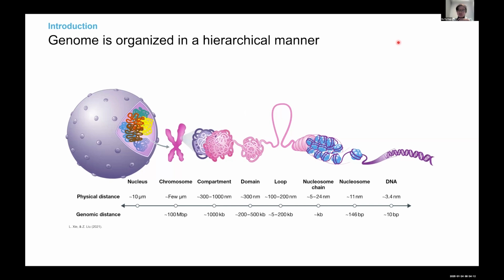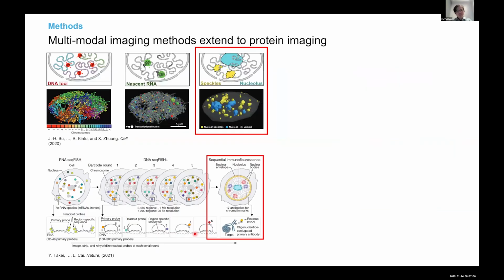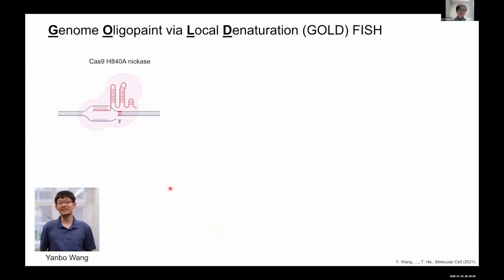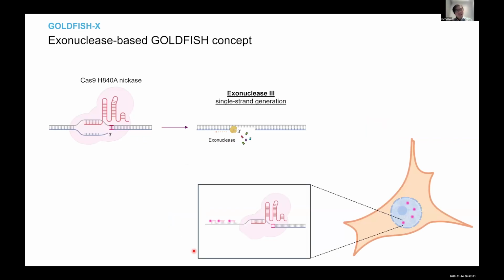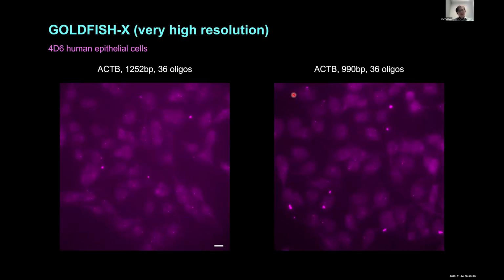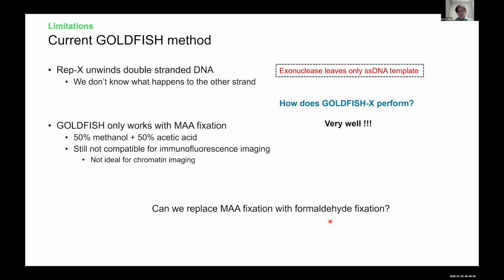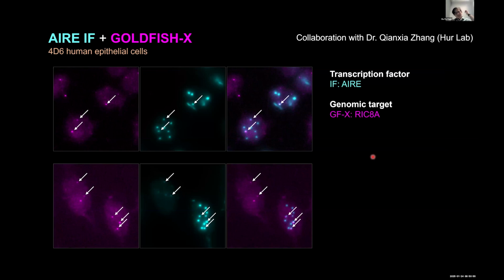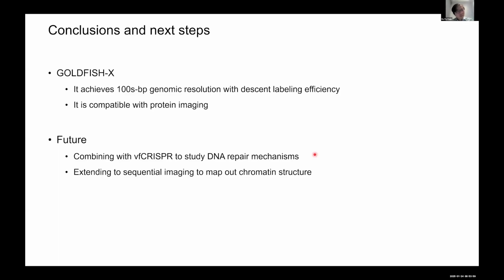High Resolution DNA FISH and Beyond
4D Nucleome Scientific Webinar Series (January 24, 2025)
Po-Ta Chen
Princeton University